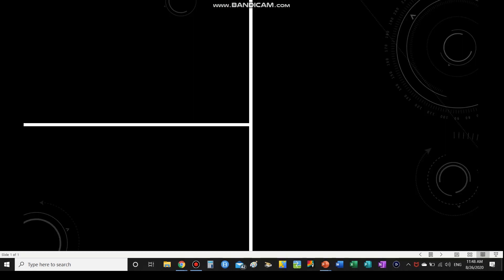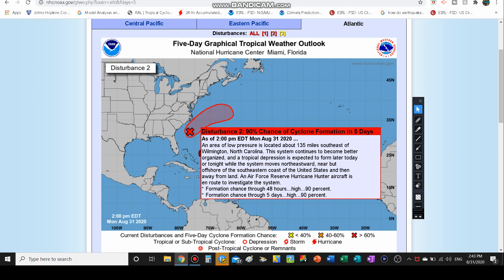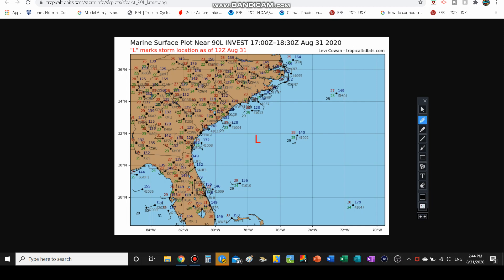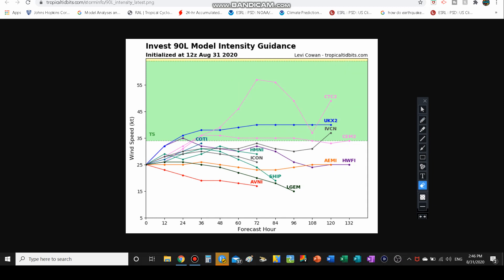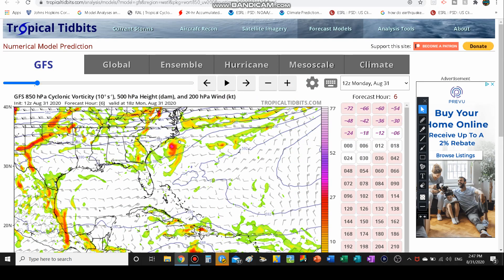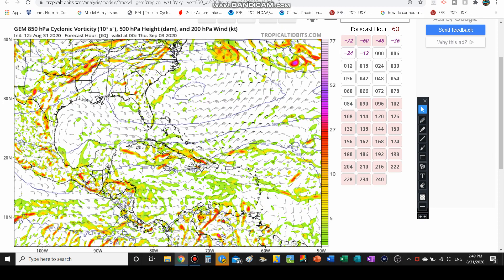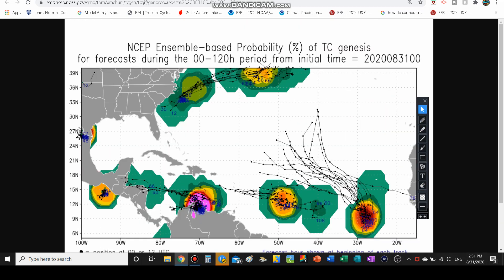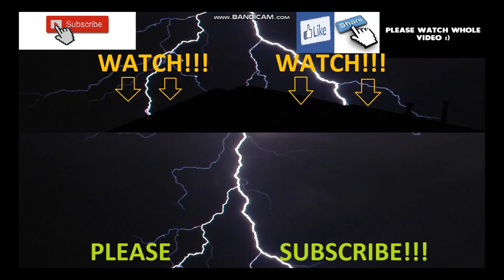Invest 90L Forecast: Potential Tropical Storm?!?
LINK TO MY WEBSITE!!! JUST CLICK ON THE LINK!!!

2- tornado outbreak in Oklahoma And Texas + SubTropical

3- SubTropical Storm Andrea Coverage-